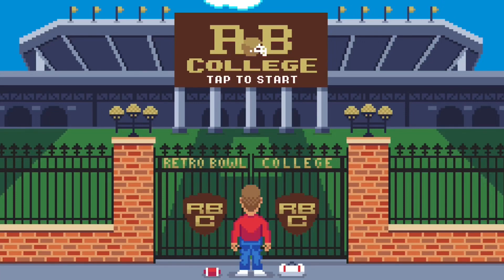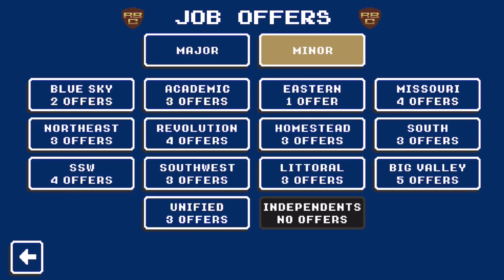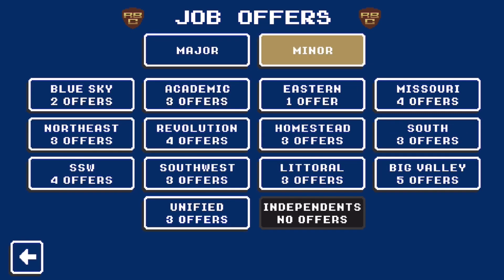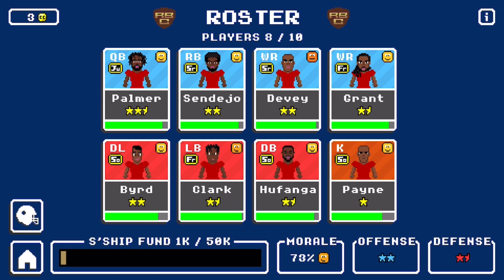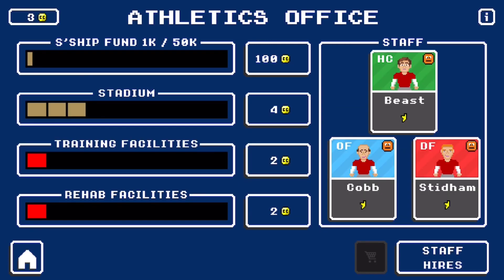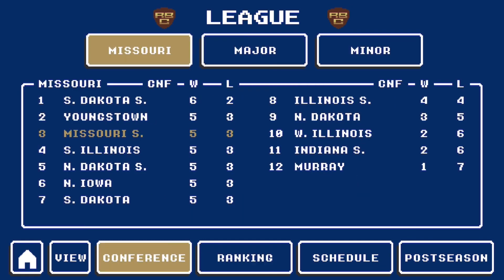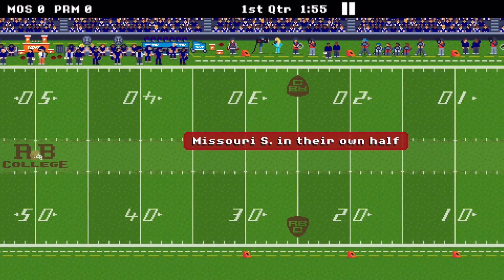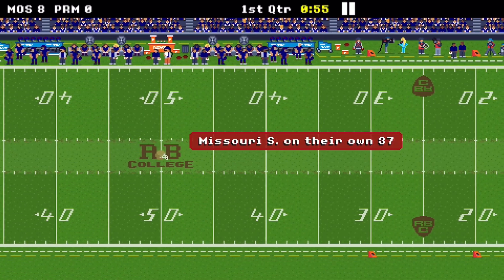RETRO BOWL COLLEGE MODE IS HERE...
In this video, I will be going over the new version of Retro Bowl: Retro Bowl College! With over 200 new teams and more in-depth gameplay features, Retro Bowl College is sure to be the hottest new mobile game.